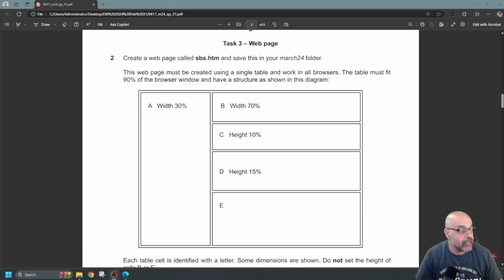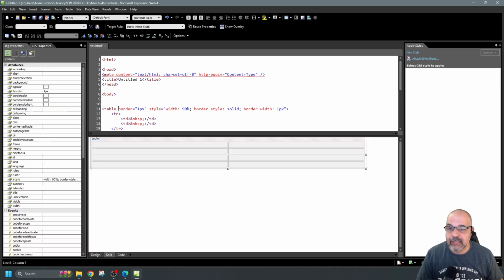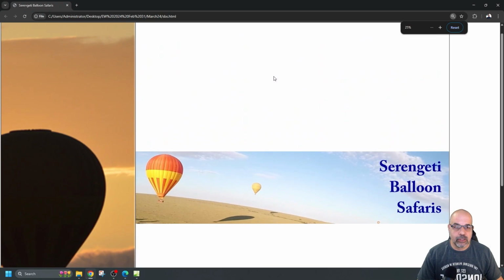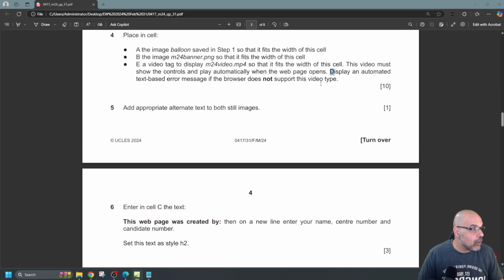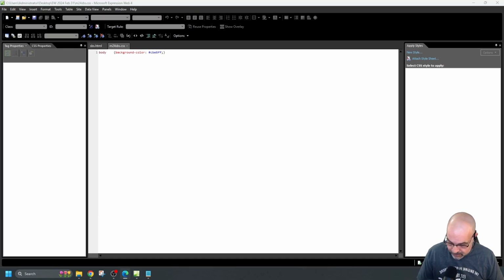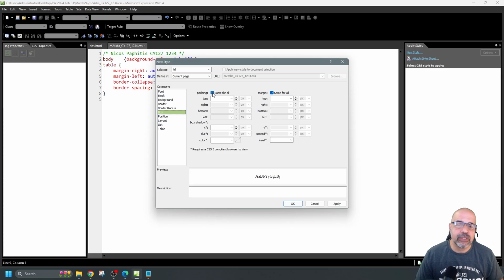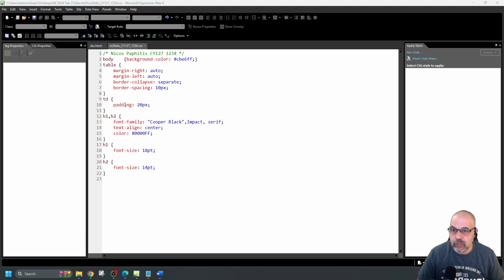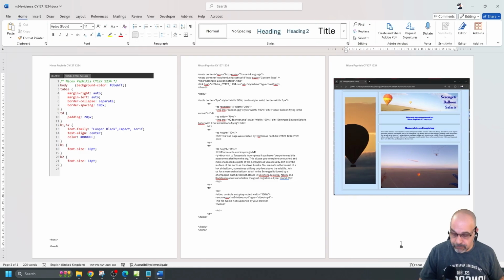Expression Web, 2024 Feb/March Paper 31 Web Design [IGCSE 0417, 0983 ICT]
In this video i explain and solve the Cambridge IGCSE ICT 0417, 0983 Feb/March 2024 Practical paper 31 Web Design component using Expression Web.
For Tasks 1 & 2 of this paper (Evidence doc, Image editing and file management) see this tutorial:

As in all my tutorials i show variations of questions and give important tips on solving the paper.
A great resource for all students taking this exam but also for educators teaching the course and anyone who wants to learn more on Web Page Design with Expression Web. A link to the question paper and source files can be found at the bottom of the description.
Use the time stamps in the description to jump to sections of interest.

0:00 Introduction
Task 3 Web Design
00:33 Setting up the interface of Expression Web
03:22 Q2 - Starting a new HTML file
 04:28 Creating a table
 05:07 Learning how to use  the Tag Properties panel
 05:43 Using HTML4 code instead of HTML5 to show borders in tables [Important Info]
 07:37 Merging cells and setting cell dimensions (width height)
09:47 Q3 - Web page title
10:36 Q4 - Adding images and setting dimensions, maintain aspect ratio (using 2 methods)
 13:07 Adding a video tag (controls, auto play, fallback text) [Important Info Here]
 I forget to add the attribute for the video to use the width of the cell but I do it later on.
19:26 Q5 - Adding Alternative text to images
20:39 Q6 - Adding text and setting styles
21:56 Q7 - Add text from a file and setting styles
23:49 Q8 - CSS code (border collapse, border spacing, cell padding, font styles, efficient programming techniques)

37:42 Taking screenshot of the CSS
38:38 Copying the HTML Source code
39:39 Taking a screen shot of the webpage from the browser [Important Info Here, what to do and what NOT to do]

44:28 Wrap up